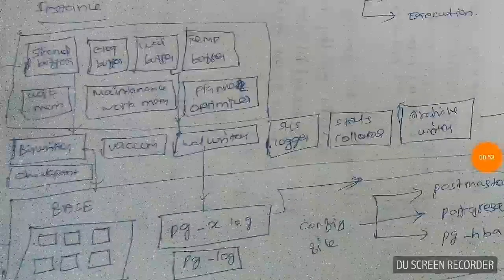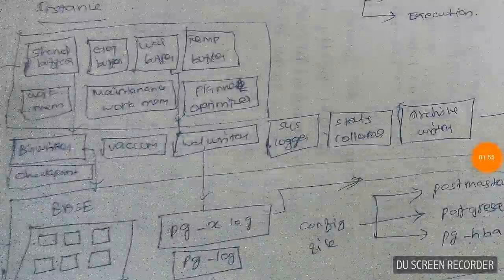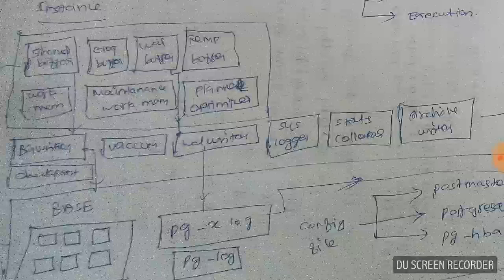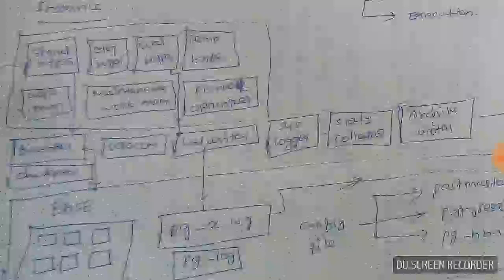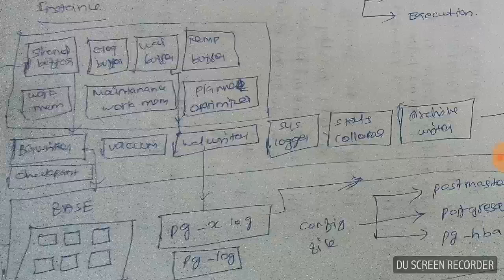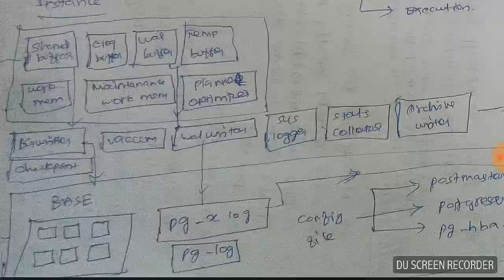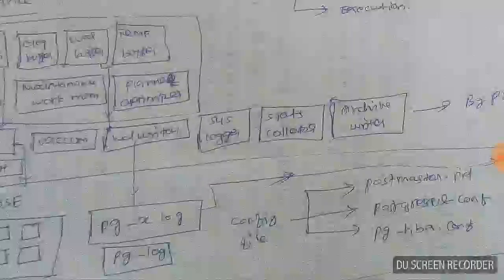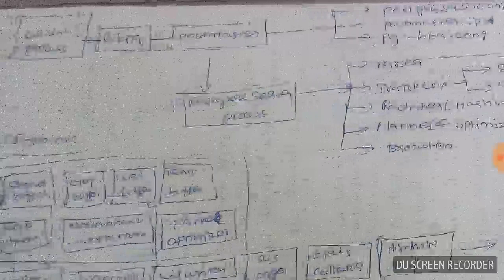Postgresql Architecture & Components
Postgres